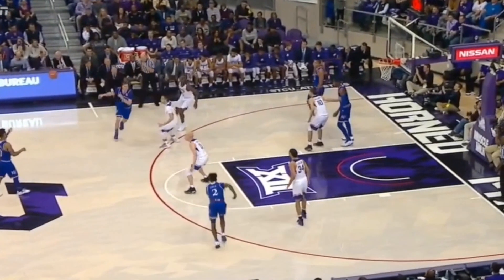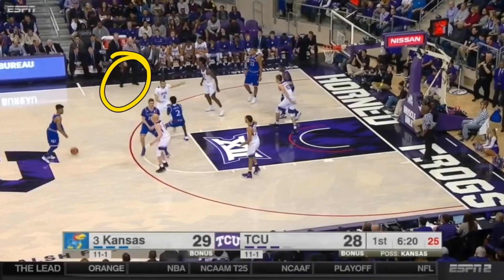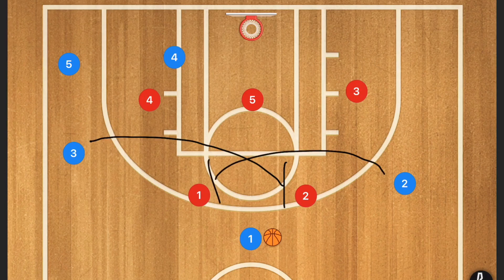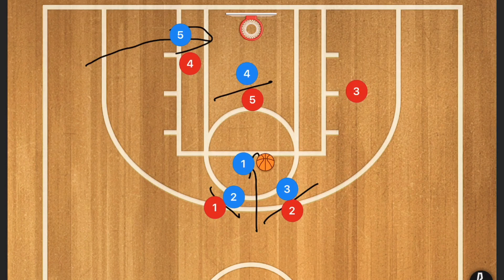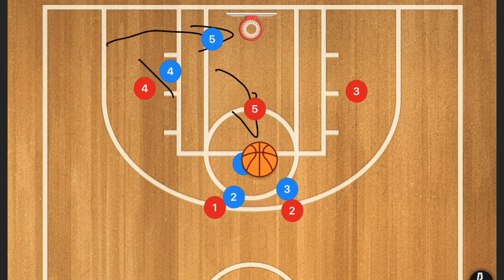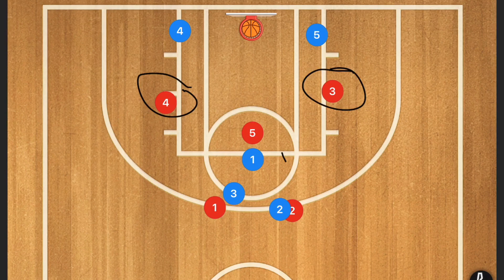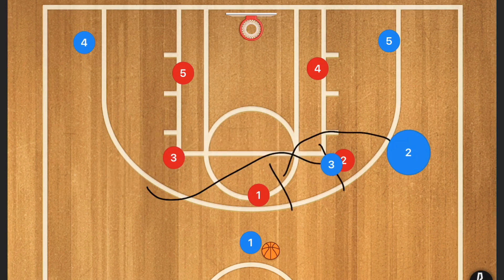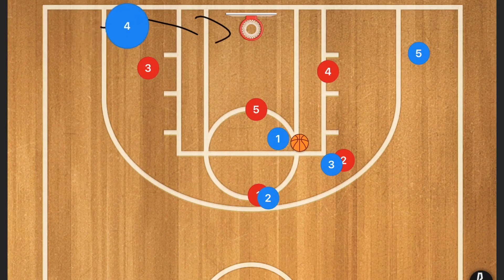Kansas Jayhawks Basketball Plays vs 2-3 Zone Defense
Kansas Jayhawks Basketball Plays vs 2-3 Zone Defense, in this video I breakdown different Kansas Jayhawks Basketball Plays that work amazing against a 2-3 zone defense. If your coaching a High school Basketball team these plays may work really well for you.